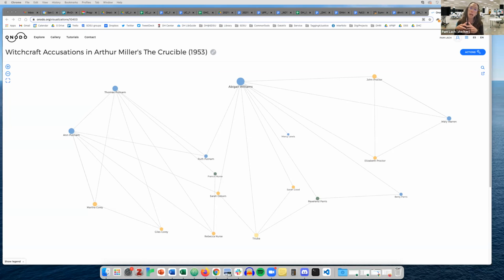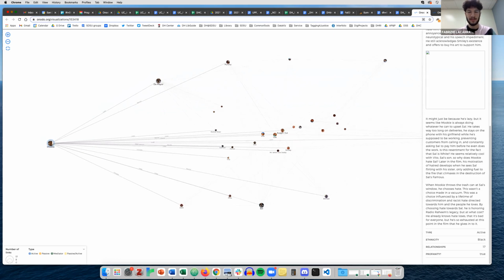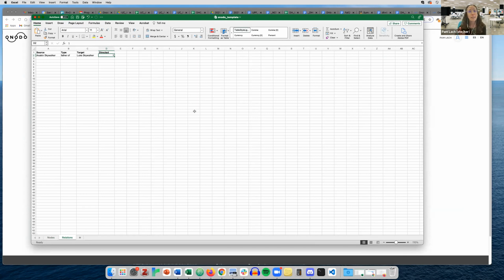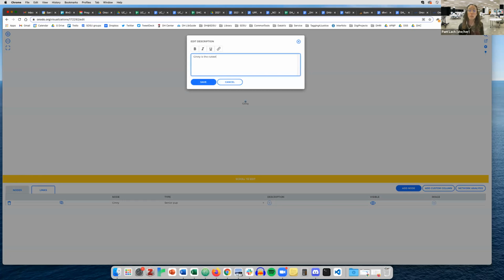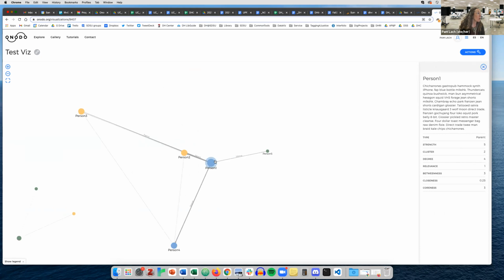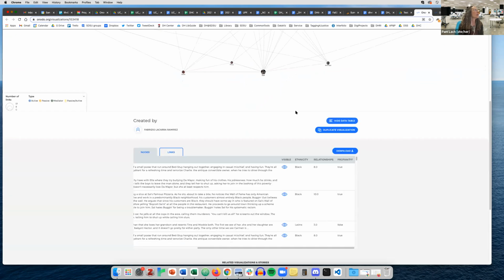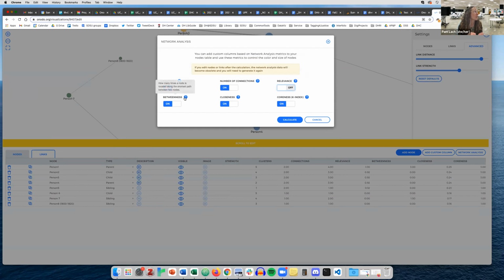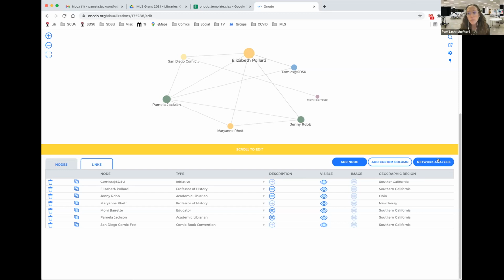DH Tool Refresher: Onodo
Brush up on your digital humanities tool skills with our DH Tool Refresher Series. These sessions will provide an informal overview of popular DH tools, led by DH Librarian, Dr. Pam Lach. In this session, we’ll review Onodo, a browser-based tool for creating network graphs.